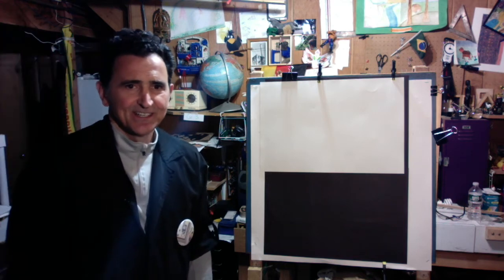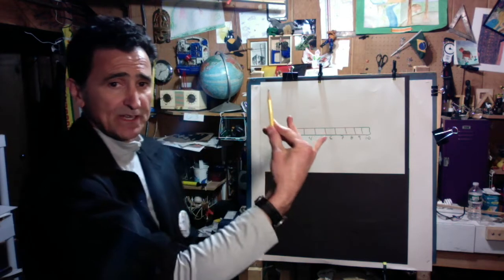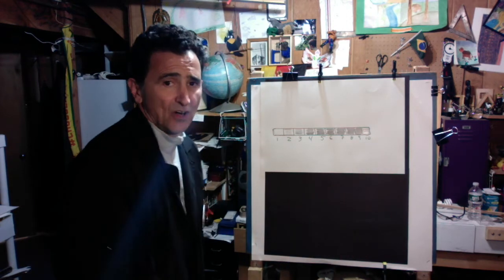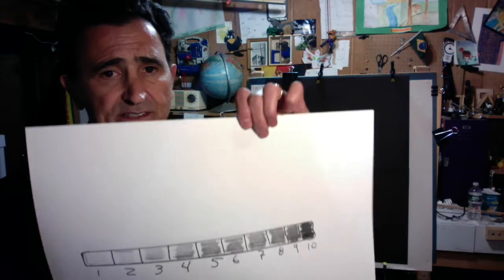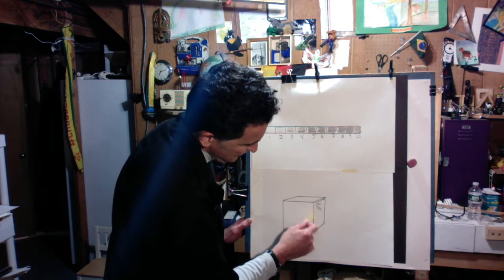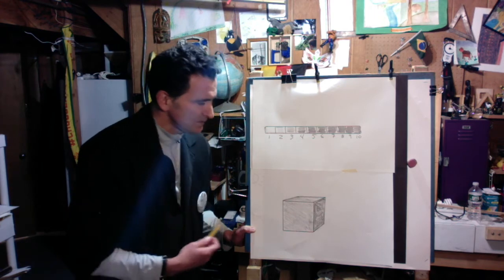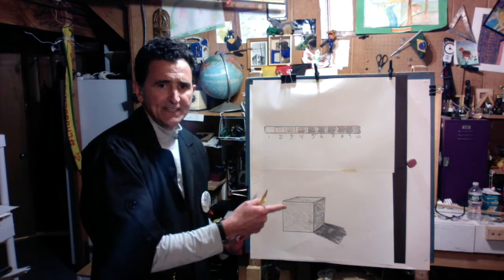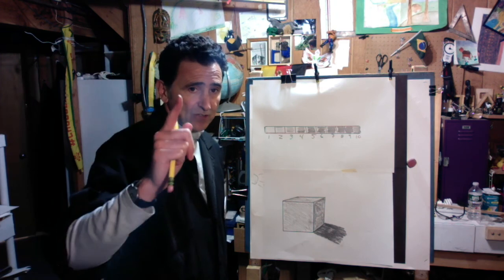Mr. Souza Grade2 Lesson3 Week3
Grayscale and shadowing a cube form - Grade 2